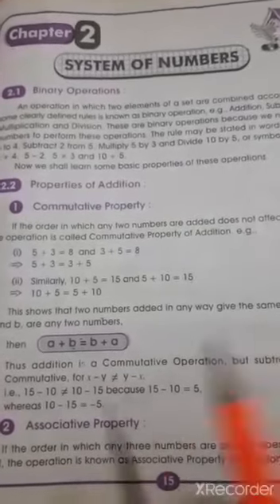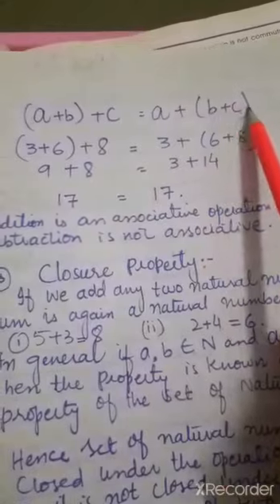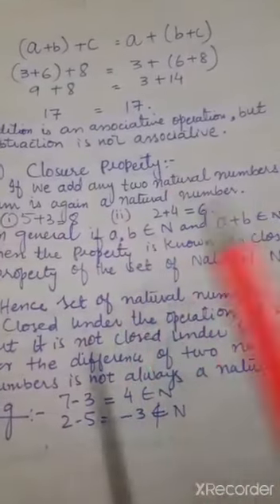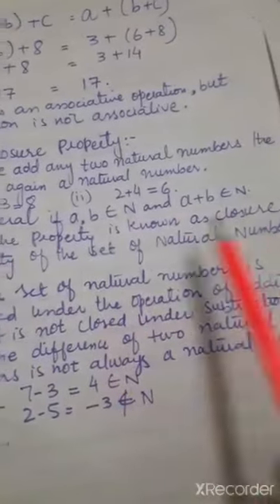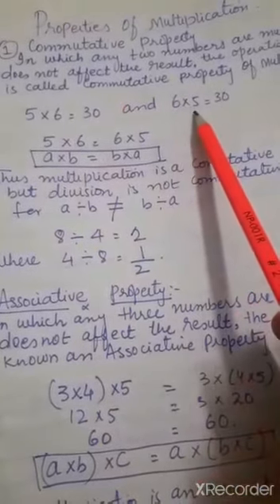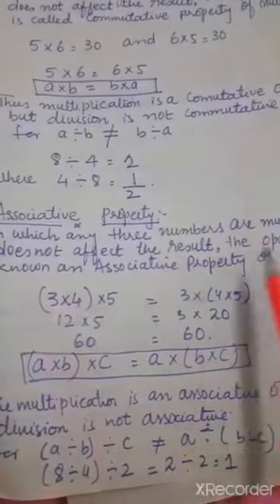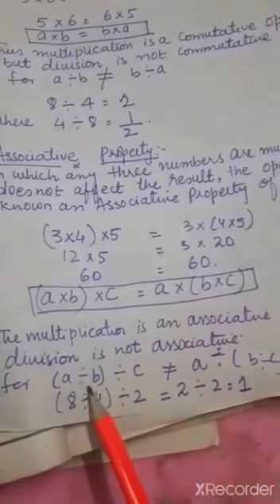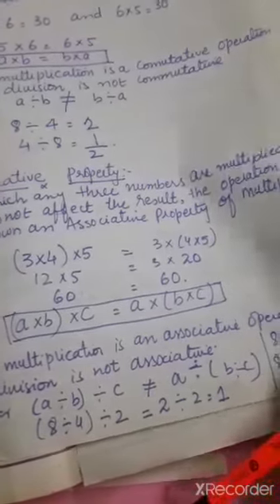Class:Vl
Subject: Mathematics.
Explanation of Chapter#  2.
Date:28/9/20